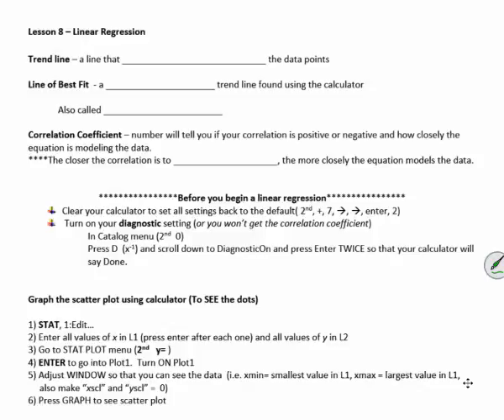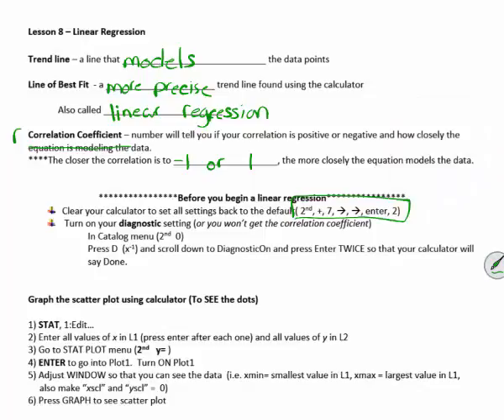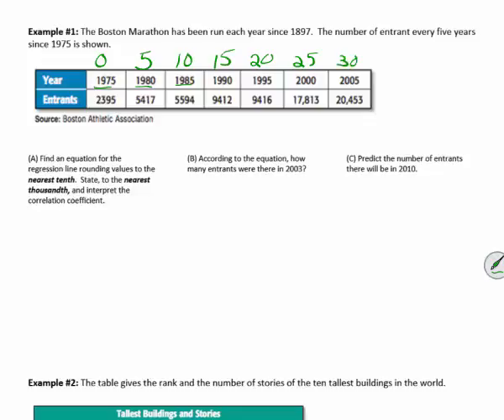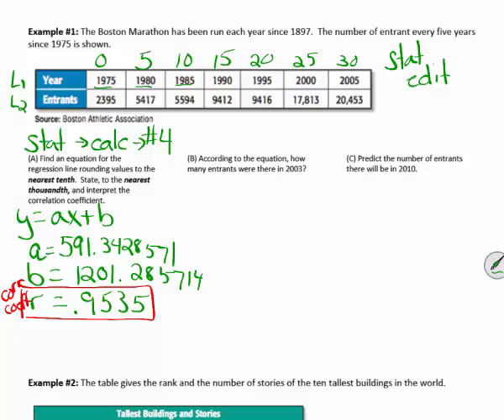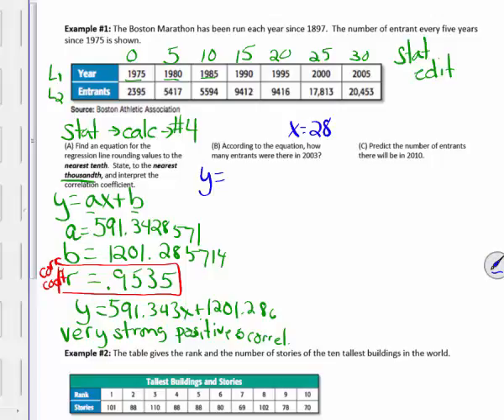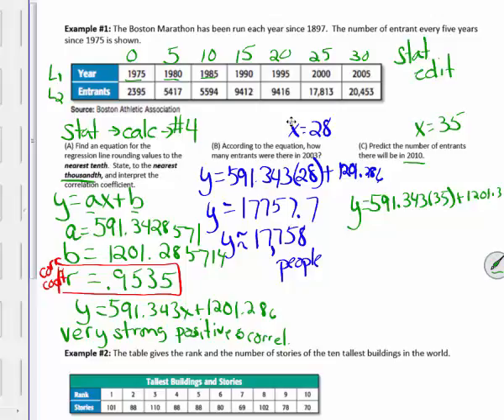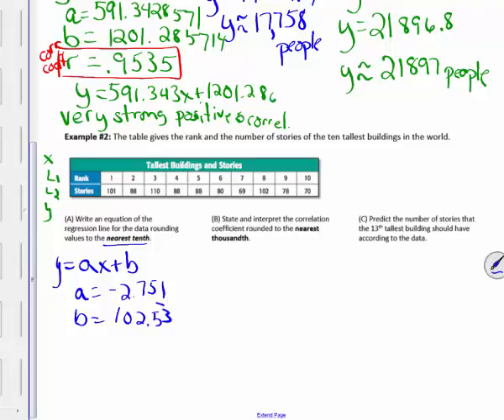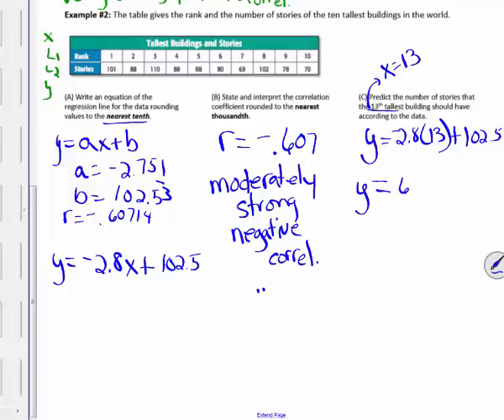5 8 linear regression